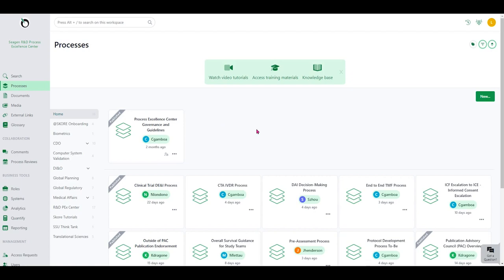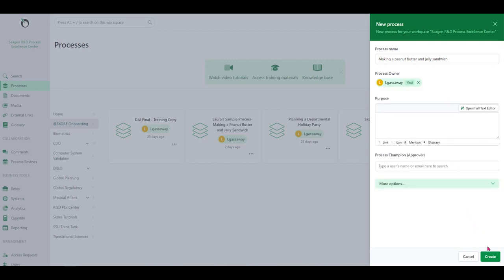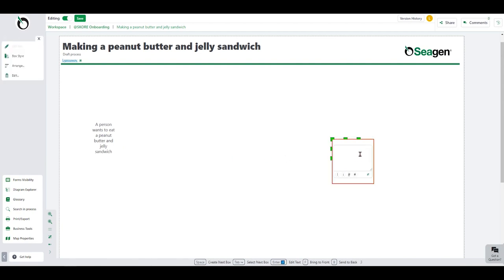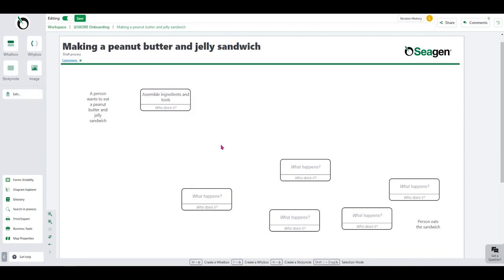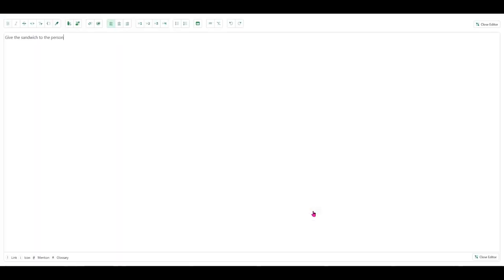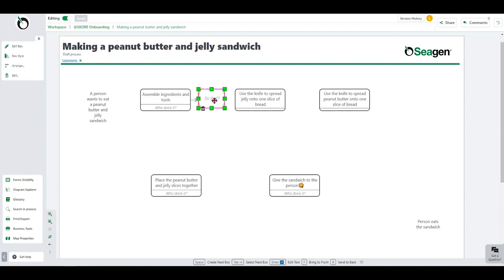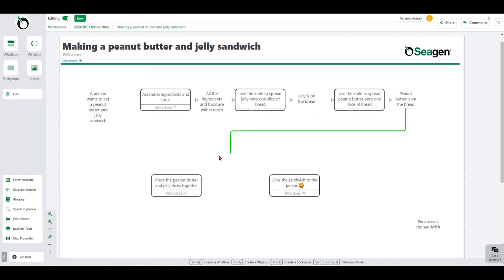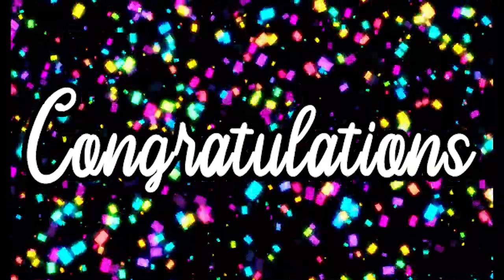Creating a Sample Process In Skore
Training video I created to demonstrate how to create a process using Skore.